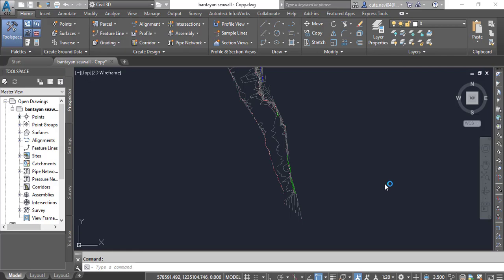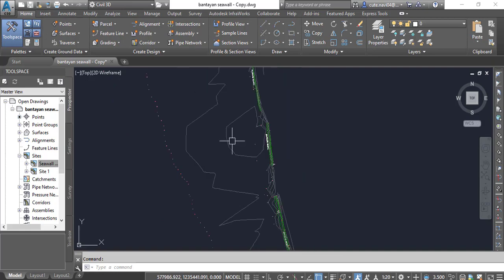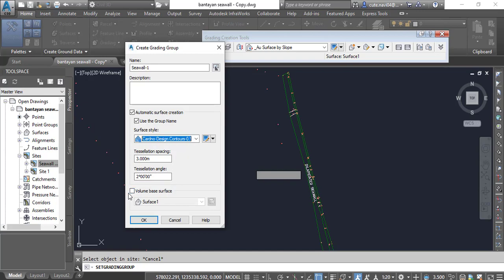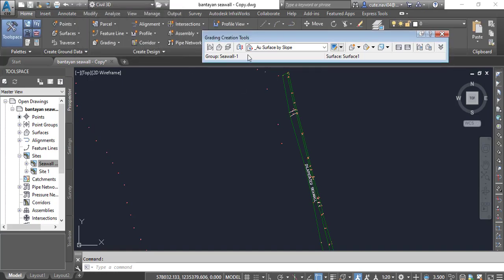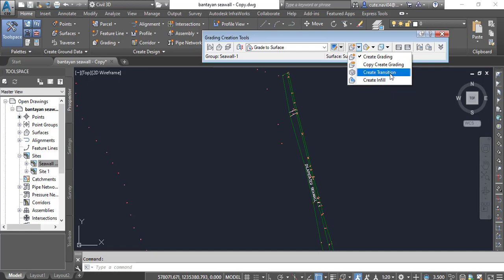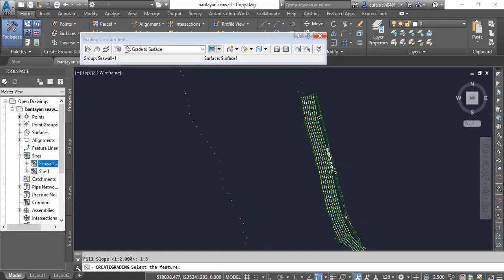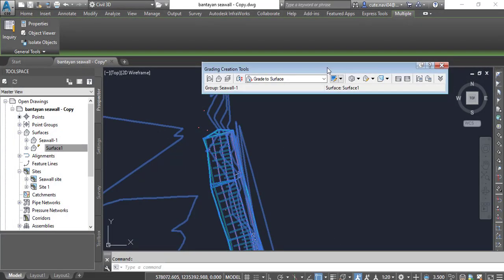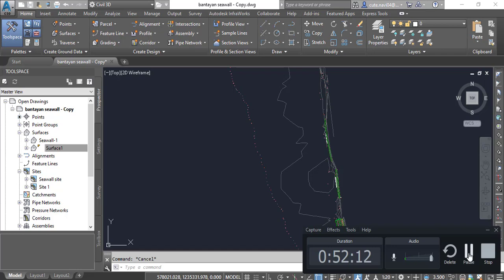How to Create Retaining Wall in AutoCAD Civil 3d|Retainingwall Grading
==) Part-1: How to Design SeaWall in AutoCAD Civil 3d | Civil 3d Live Session-Part-1| Retaining Wall in Civil 3d

==) Part-2: How to Design SeaWall in AutoCAD Civil 3d Civil 3d Live Session Part 2 | Retaining Wall in Civil 3d

==) Part-3: Seawall Design Using Grading Tool in AutoCAD Civil 3d | Seawall Layout with Feature lines in Civil3d

In this comprehensive AutoCAD Civil 3D tutorial, learn how to design and create a retaining wall with precision and efficiency..

We'll delve into the powerful features of AutoCAD Civil 3D, such as aligning the wall with existing terrain and generating accurate cross-sections. By the end of this tutorial, you'll have the skills to confidently create professional-quality retaining walls using AutoCAD Civil 3D, making your engineering projects more efficient and visually impressive.

Don't miss out on this opportunity to enhance your AutoCAD Civil 3D proficiency and gain the knowledge to design robust retaining walls. Watch the video now and master the art of creating impressive structures with ease.

Follow me on Socialmedia for more updates

Keywords for How to Create Retaining Wall in AutoCAD Civil 3d :
AutoCAD Civil 3d Complete Tutorials Subassembly Of Retaining Wall
AutoCAD Civil 3D Retaining Wall Tutorial
road design in civil 3d
subassembly composer in civil 3d
civil 3d drainage design
google earth to autocad
civil 3d road design
diseño geometrico de carreteras con civil 3d
road design civil 3d
autocad civil engineering
autocad lisp
excel to csv file convert
labels
edit profile
Create Sections |of retaining wall in civil 3d
cross section civil 3d
civil 3d cross section creation
how to make cross section in autocad
autocad 3d
grading in civil 3d
civil 3d alignment and profile
road cross section in autocad
cut and fill civil 3d
how to draw 3d in autocad
Learn how to design a retaining wall surface and add it to your finished surface model
Discover the principles of targeting in AutoCAD Civil 3D
how to plot bearing and distance in autocad
autocad civil 3d
analysis set the surface
grading civil 3d
Learn how to use Subassembly Composer to help design an assembly that enables stepped footing widths to vary according to wall height
AutoCAD Retaining Wall Procedures
autodesk civil 3d
3d autocad
3d civil autocad
3d modeling in autocad
autocad section drawing
civil
Learn how to extract a solid model of a retaining wall designed in
AutoCAD Civil 3D and import it into Revit or Inventor
Depiction of Surface creation
Retaining Wall Alignment
civil 3d surface creation
contour line
civil3d
Grading Optimization for C3D Productivity Study
Retaining Walls
Feature Line creation
Grading plan in civil 3d
Profile View Creation
AutoCAD civil 3d 2023
Retaining Wall in Civil 3D
Section View Creation
Target Surfaces
civil 3d
civil 3d contour surface